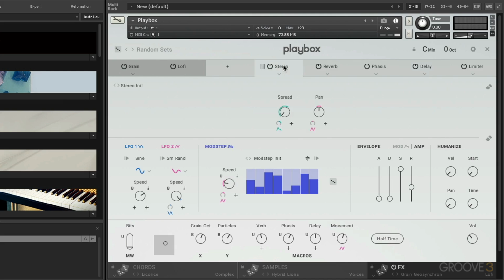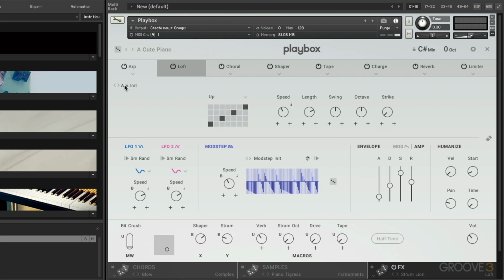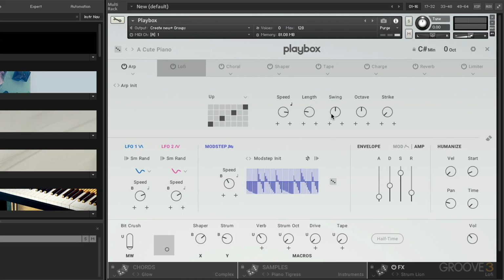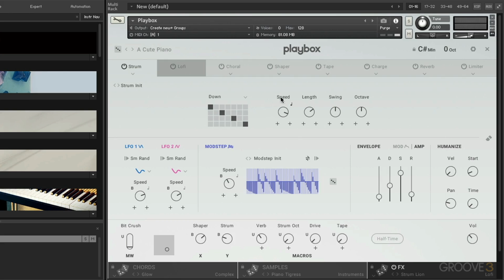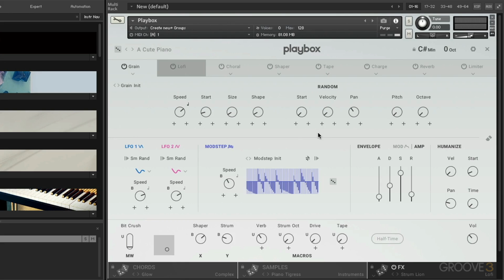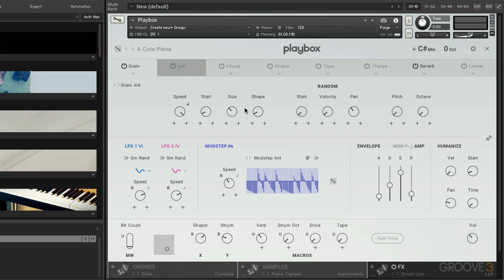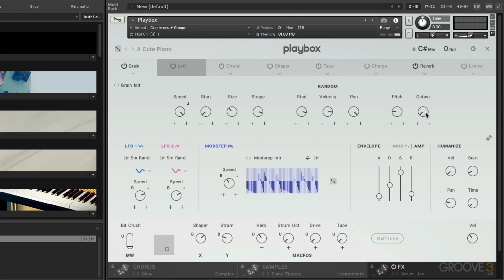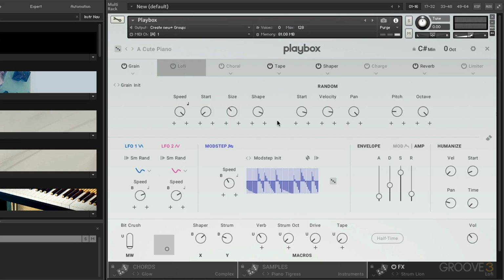08 The Effects Chain And Motion Effects